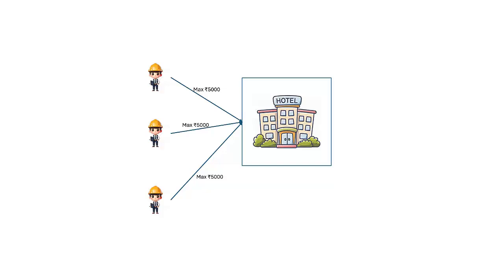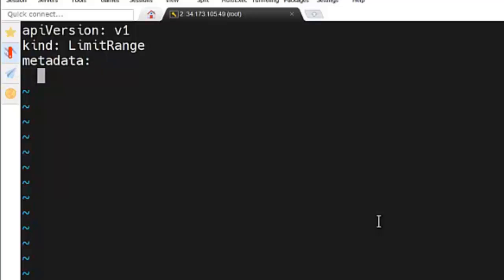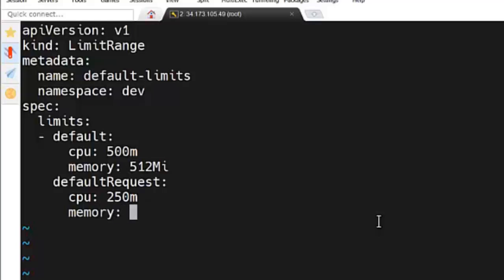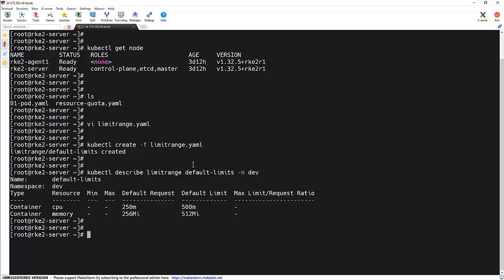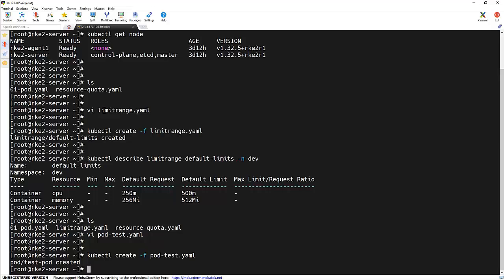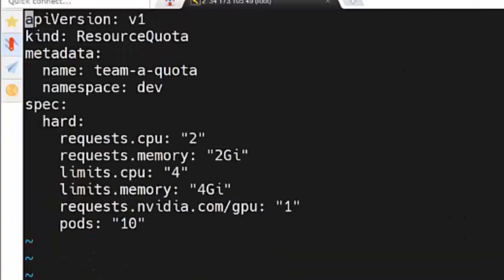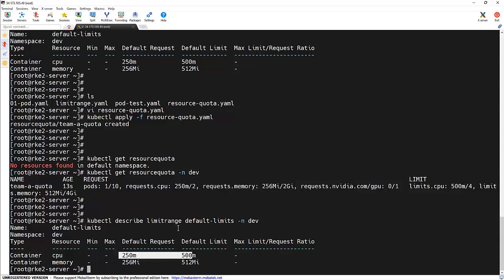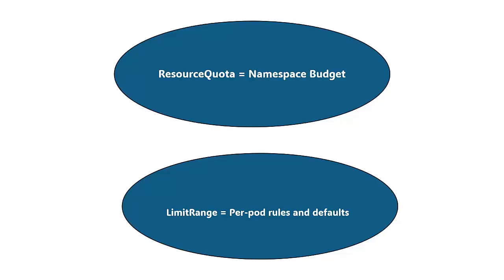Kubernetes LimitRange Explained | Default Resource Limits & Requests + Resource Quota Demo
In this video, we dive deep into one of the most important Kubernetes features for managing resources effectively — LimitRanges. Whether you're building production-grade clusters or running a multi-tenant Kubernetes environment, understanding LimitRanges is crucial to prevent cluster abuse and ensure fairness across teams.

🧠 What You’ll Learn:
- What is a LimitRange in Kubernetes?
- How LimitRanges differ from Resource Quotas
- Why LimitRanges are important for resource governance
- How to create a LimitRange YAML manifest
- Demo: applying default CPU and memory limits to pods
- What happens when users don’t specify resources in their pod definitions
- How LimitRanges and Resource Quotas complement each other to provide a complete resource control strategy

▬▬▬▬▬▬▬ Timestamps ⏰  ▬▬▬▬▬▬▬
00:00 - Introduction
00:37 - How Limit Ranges Work?
01:02 - Creating LimitRange Resource using Manifest File
03:30 - Creating Pod to Test Limit Ranges
05:15 - Combining Resource Quotas and Limit Ranges & Differences
07:37 - Conclusion